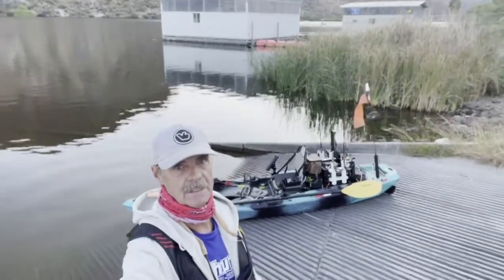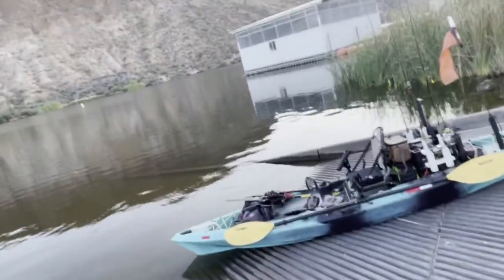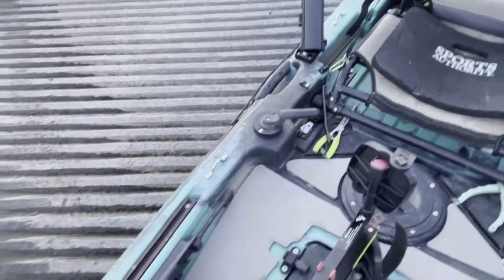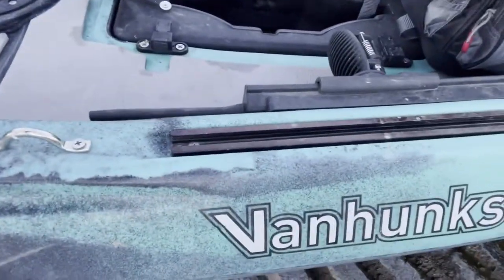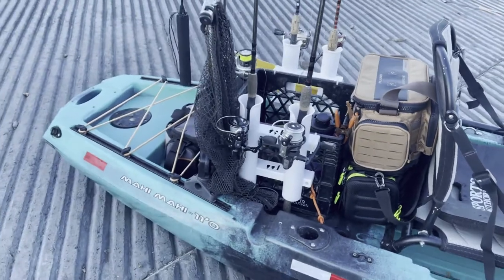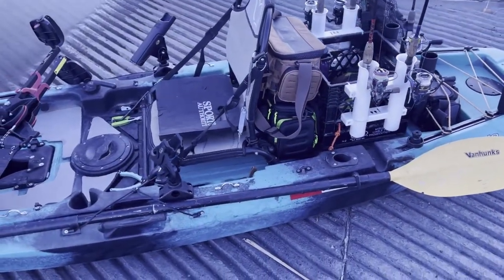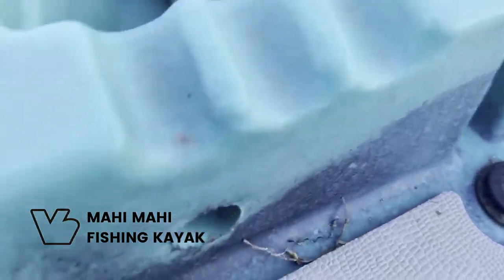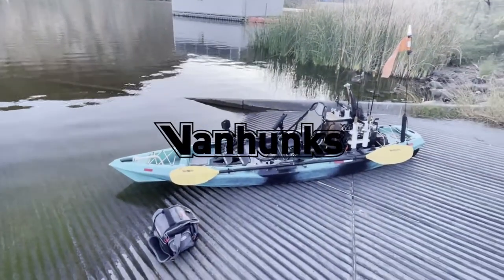Dan Carns' Mahi Mahi review | ProStaff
Check out how Dan Carns, our Pro Staff team member, gears his Mahi Mahi when he goes fishing.

Do you have other tips & tricks you've learned from kayak fishing?